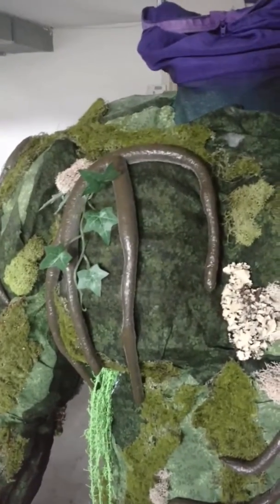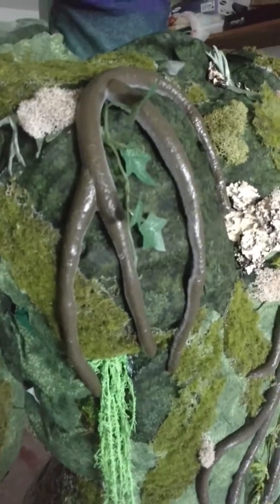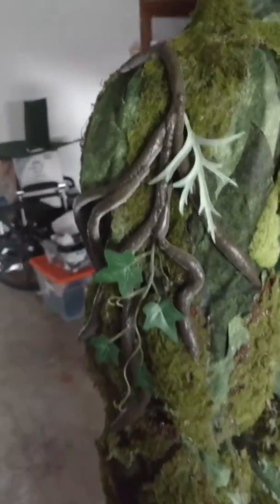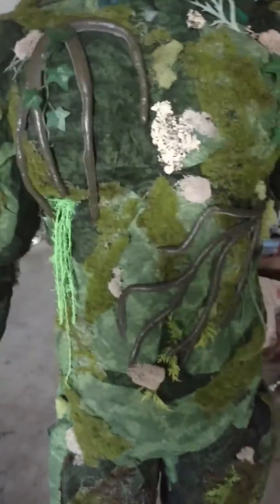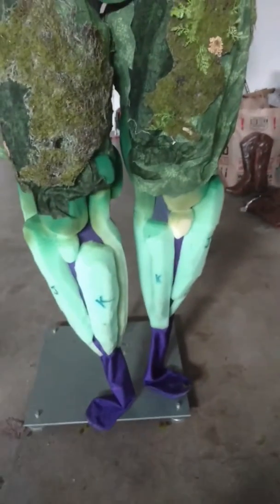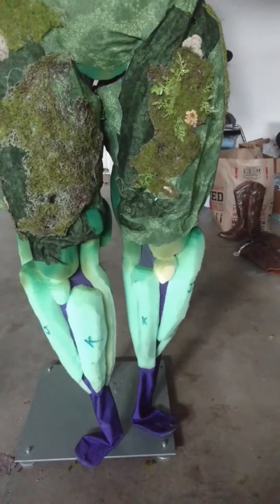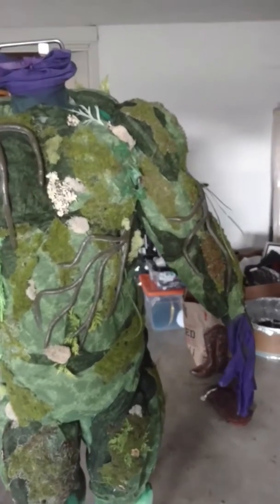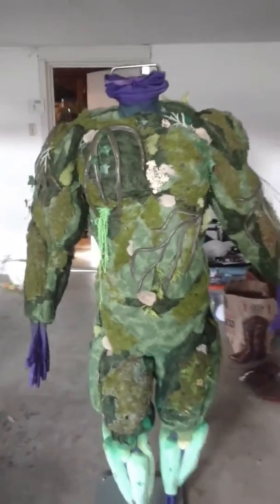In progress swampthing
Just a vid 360 of the bodysuit for swampthing. Busting out at horror hound Indy later this year and cinci comic expo.